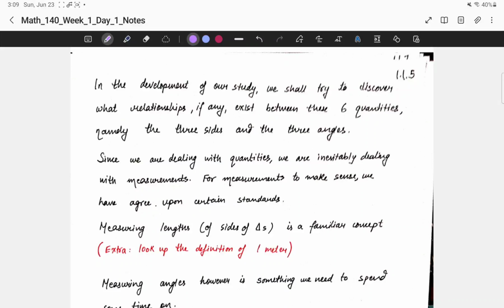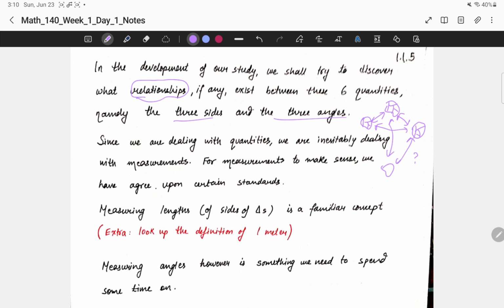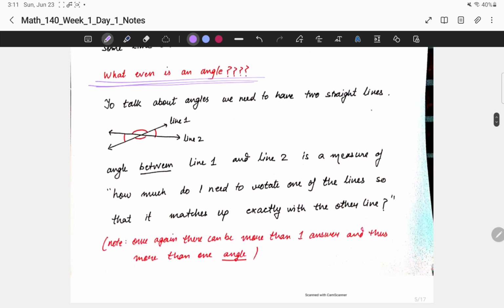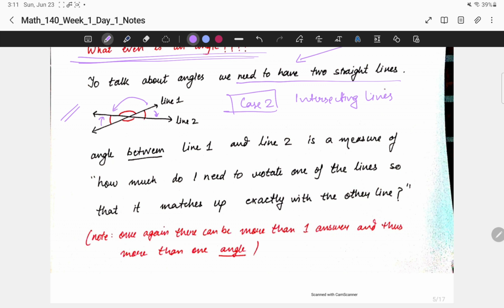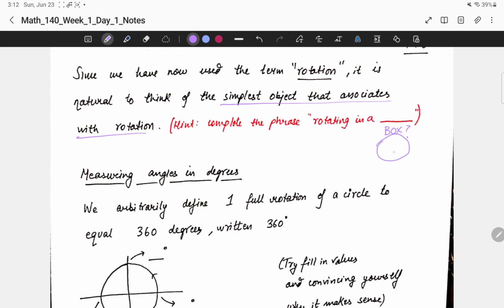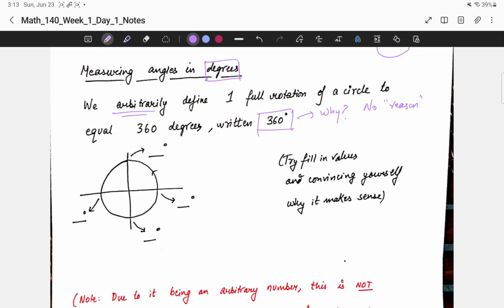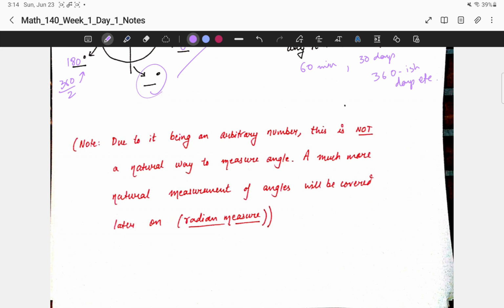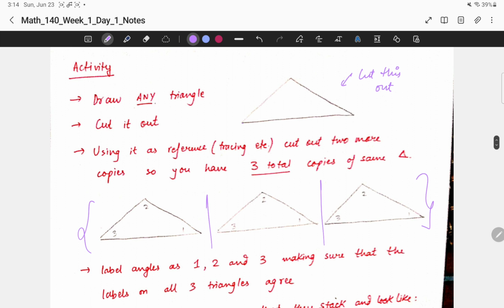140.1.2 Trig Intro and Motivation 2